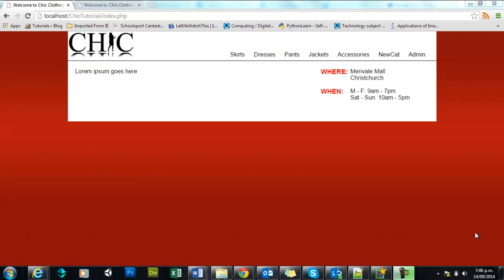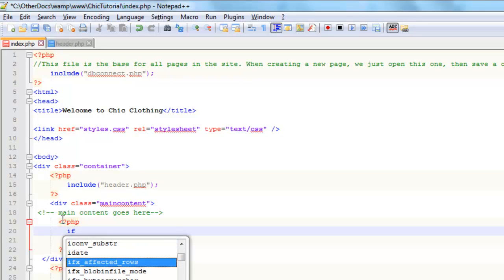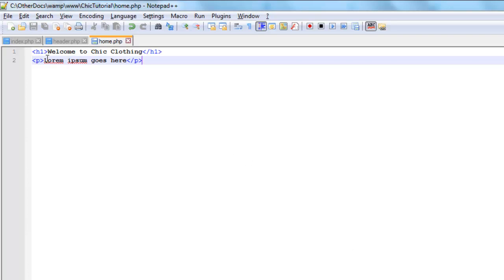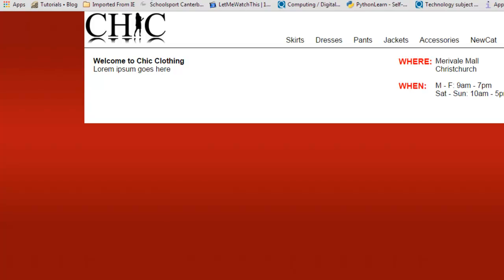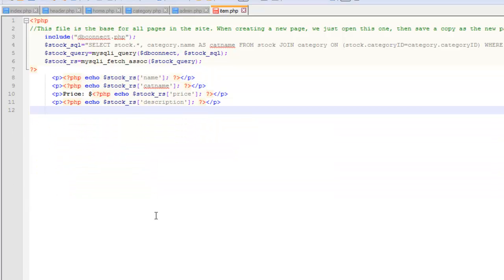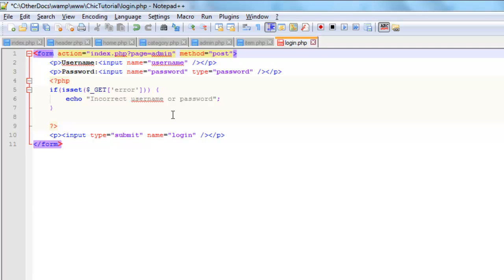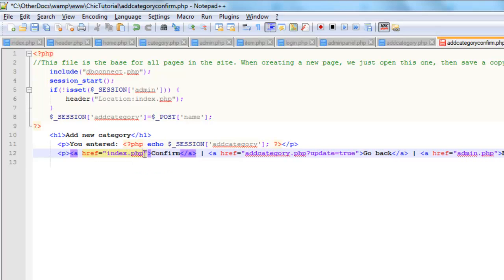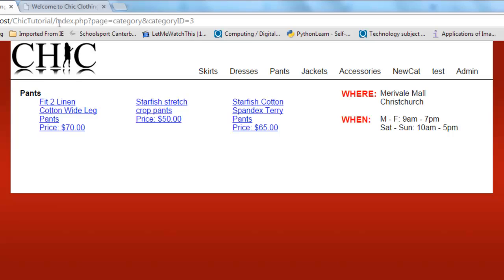14.5 Converting our site to a single page website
Oops! Since starting this series I have come across a more efficient way of organising our site, where each page is included in the main content area of the index page. The advantage of this is that we don't need to change and upload lots of pages when we change the layout or add content to each page.

Apologies to those who have been following the videos so far, but I thought I should make these changes now rather than at the end when there are a whole lot more webpages. All videos from this point on will be designed for the single page site.